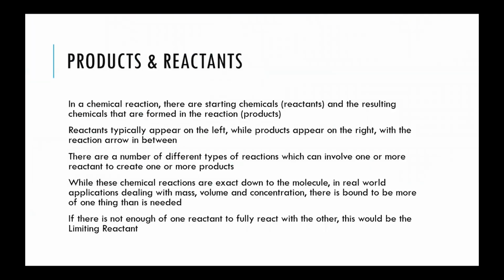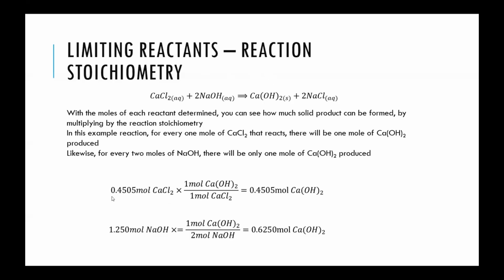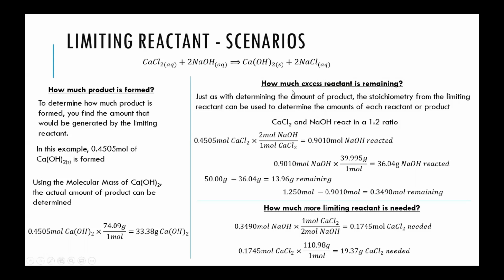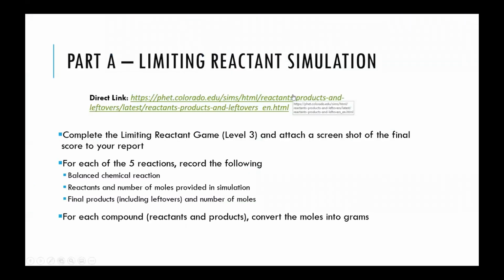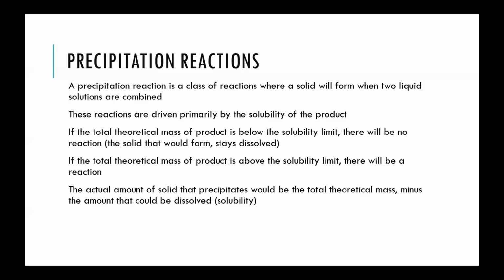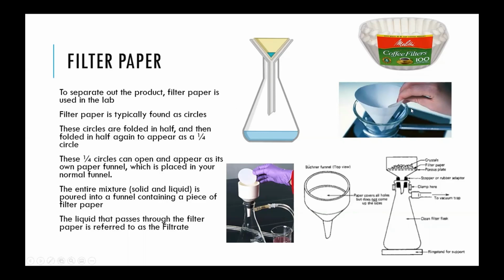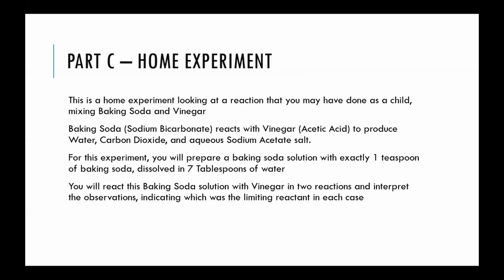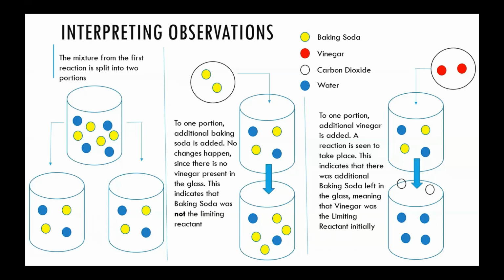Experiment #8 - Limiting Reactants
Video Lecture to accompany Chemistry 1 Lab at UMass - Lowell for Fall 2020